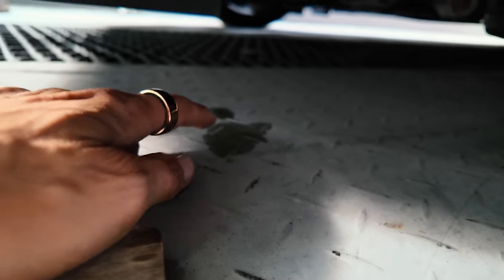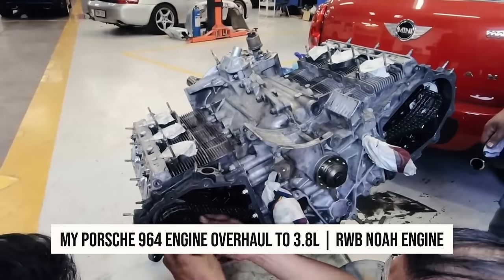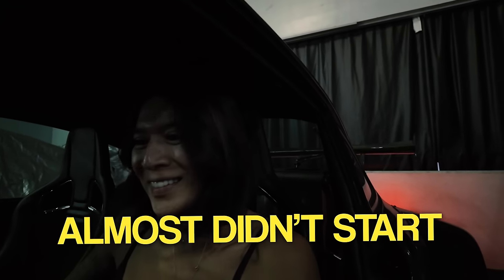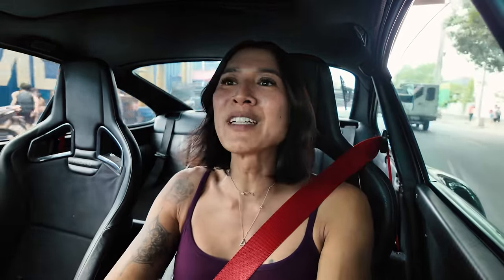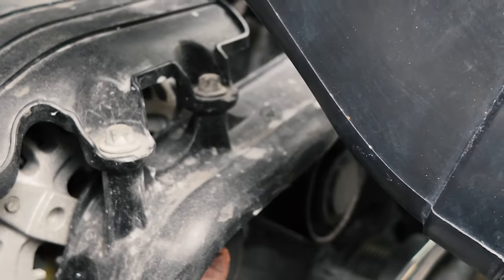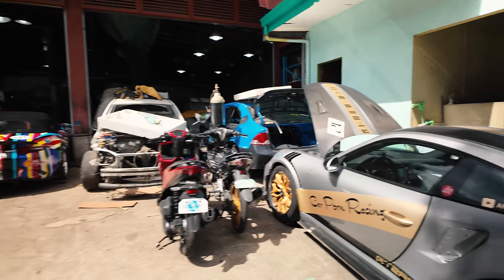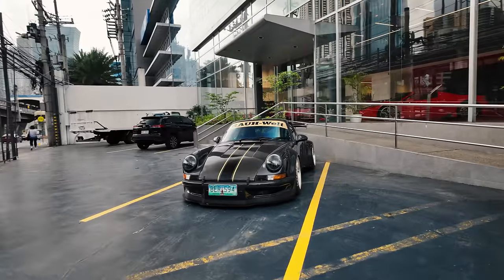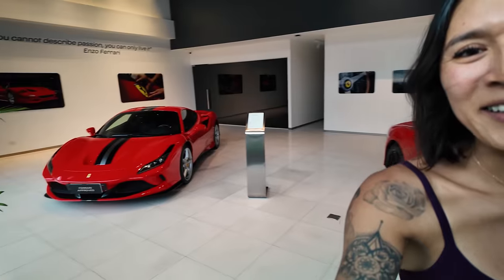RESTORING MY CRASHED GT2RS | Angie Mead King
More GT2RS content! Moved the car to Rolly's shop called Full Setup Motorsports so we can plan the full race build for the car!  After that we signed on for a very special car with Ferrari!